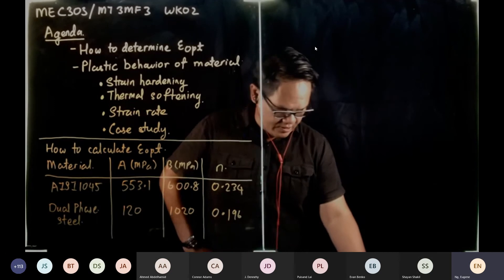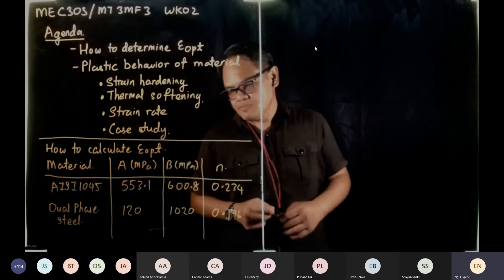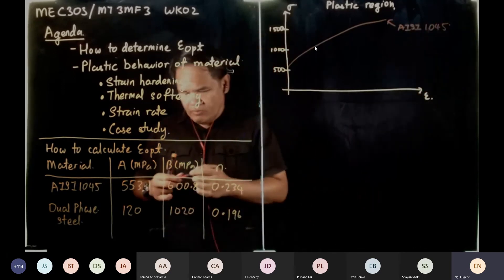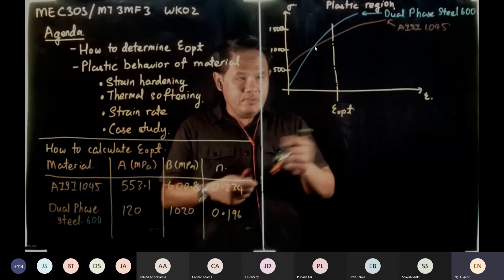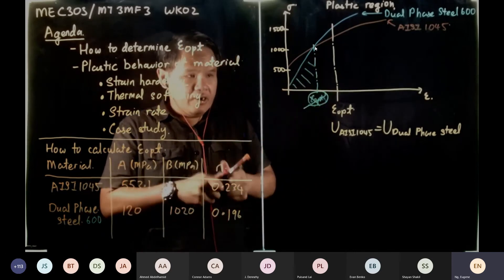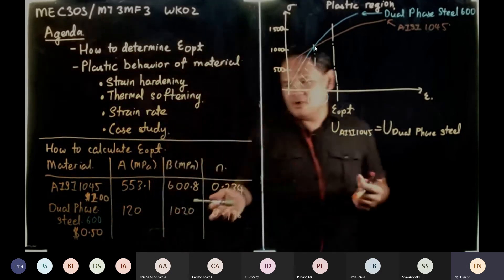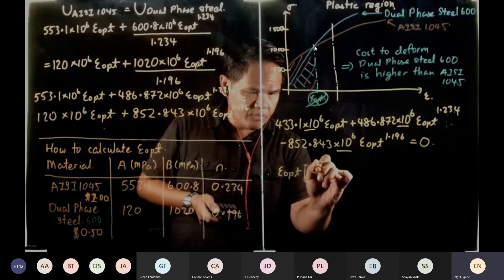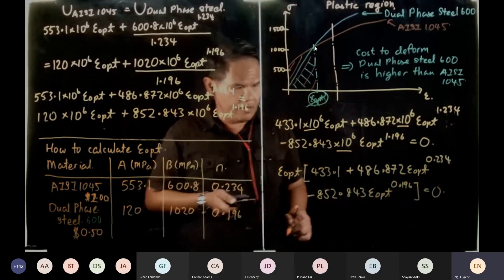Wk02 Plastic Deformation P01